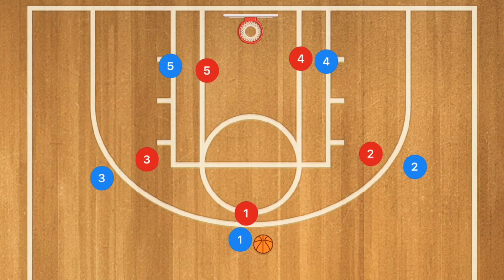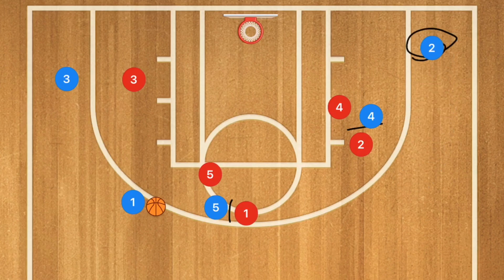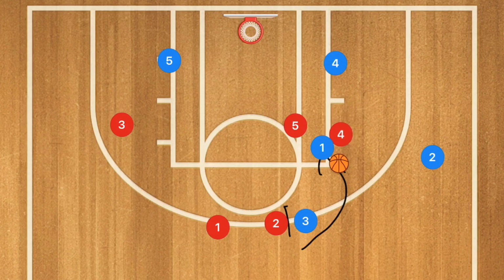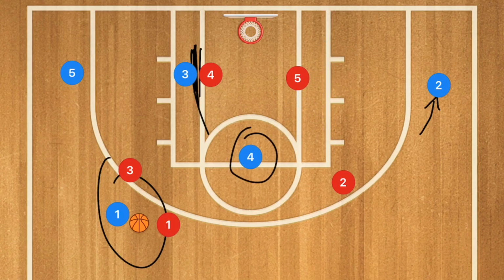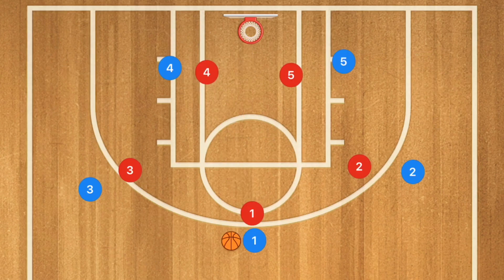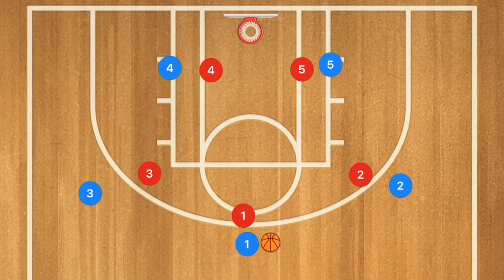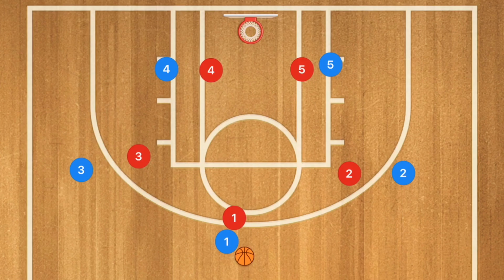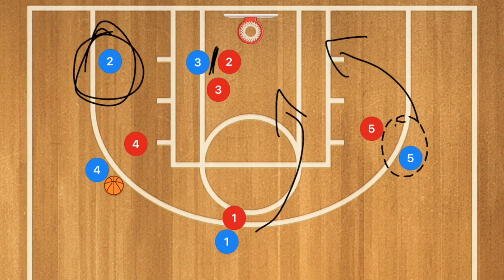3 Out 2 In Set Basketball Plays For High School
3 Out 2 In Set Basketball Plays For High School, these Basketball plays are great to run against man to man and zone Basketball defences. If you run the 3 out 2 in Basketball offense these set plays will really help your high school Basketball team win more games.